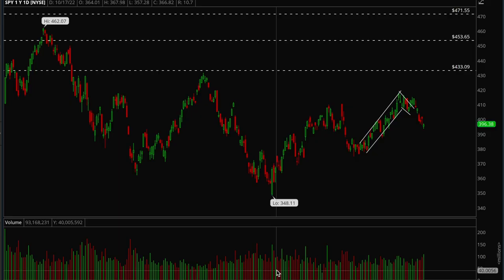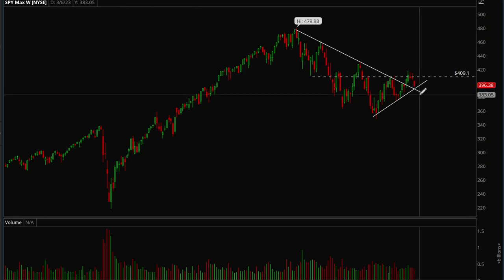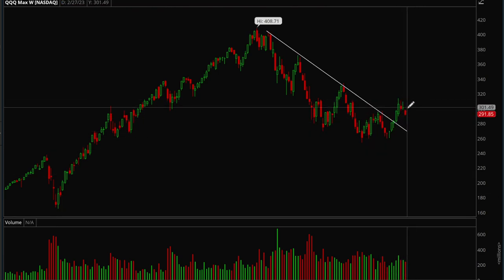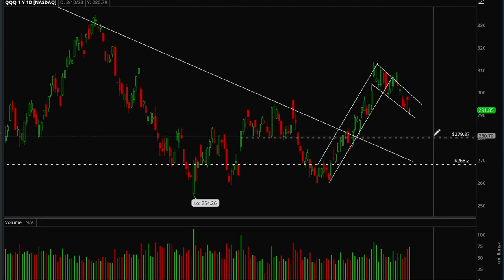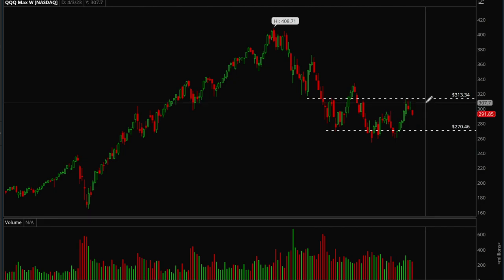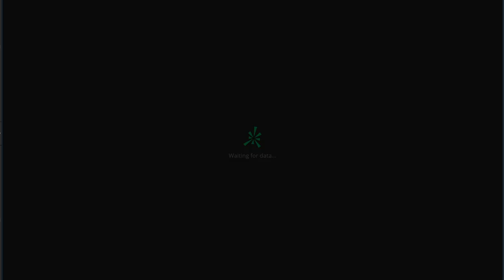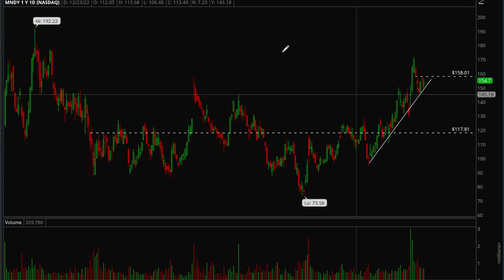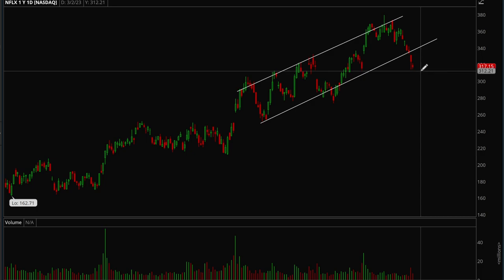Do the bulls have what it takes? | Xtrades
Join Hydra as he goes over the long-term picture on the indices, and other individual names.

15 free stocks for depositing & a chance to win the $60K Holiday Magic Sweepstakes